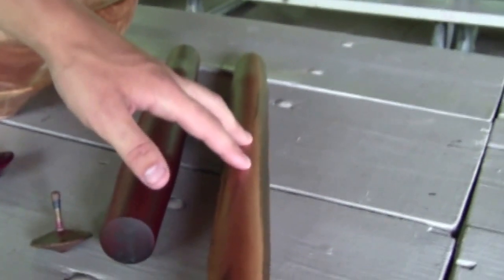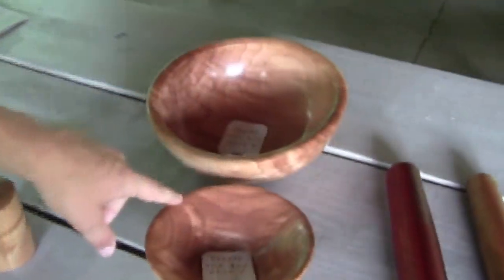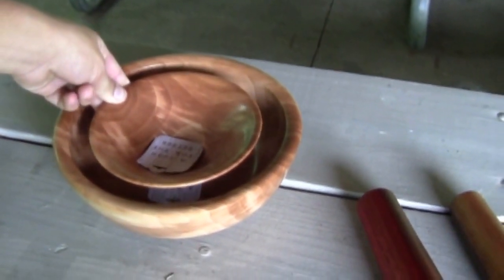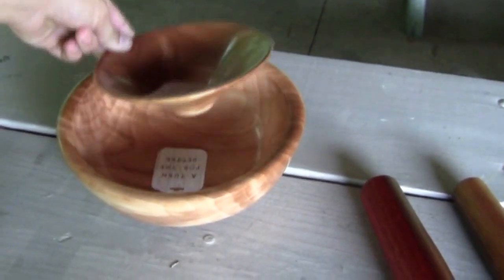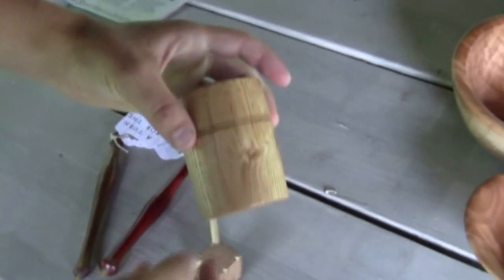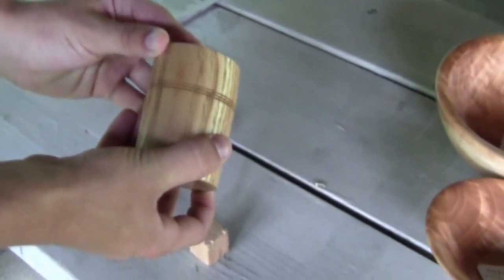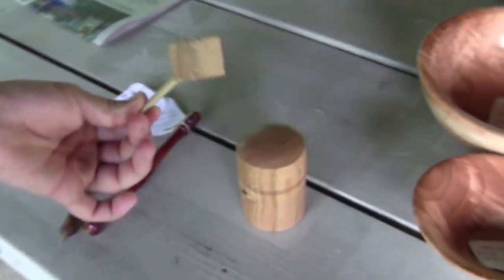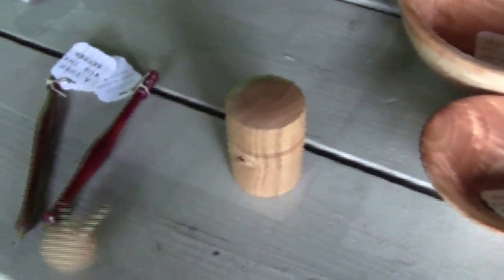Cades Wood Project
Several items Cade made from wood.